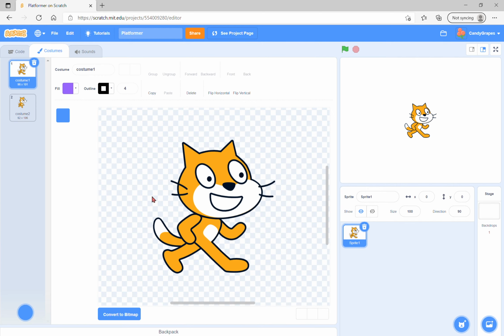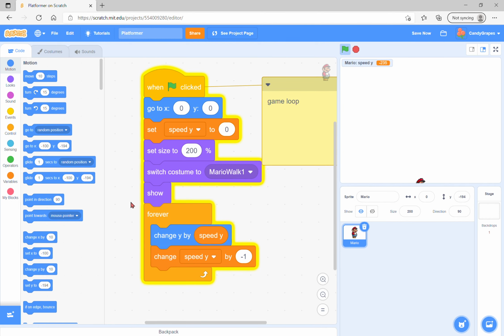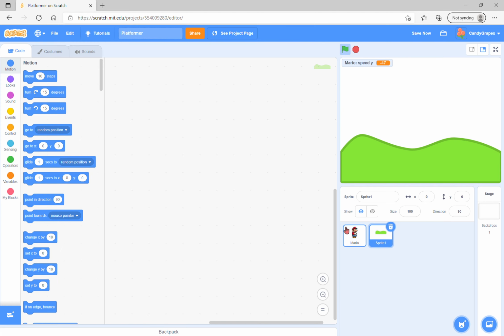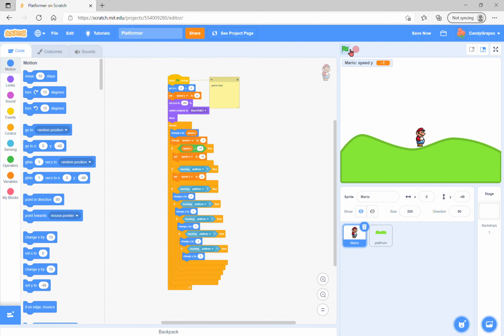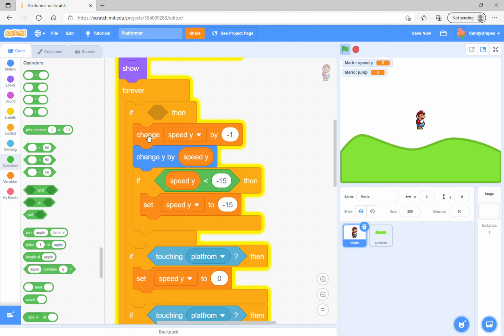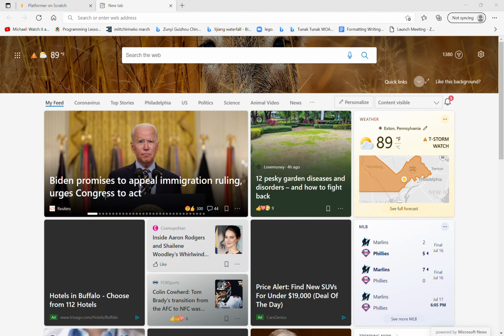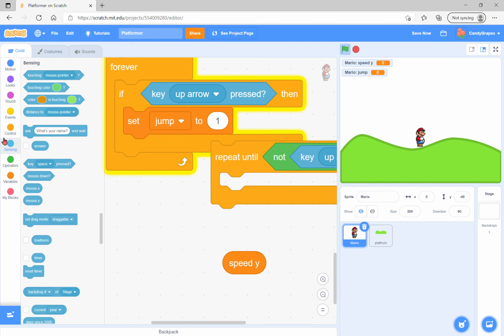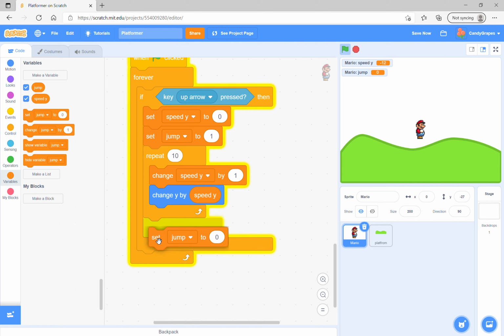How to make a platformer on scratch part 1 (remake)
so the first video of this series is bad so remake!!!
-use this instead
-sub
-yea